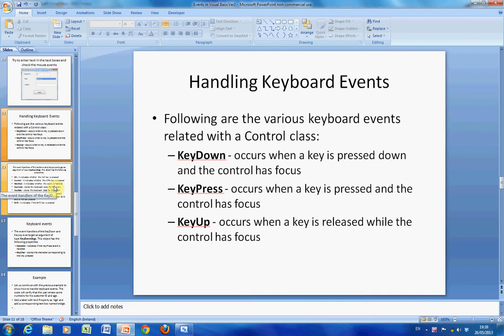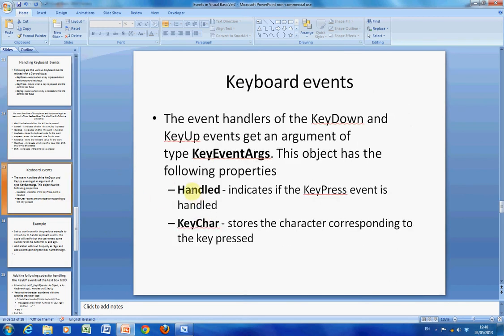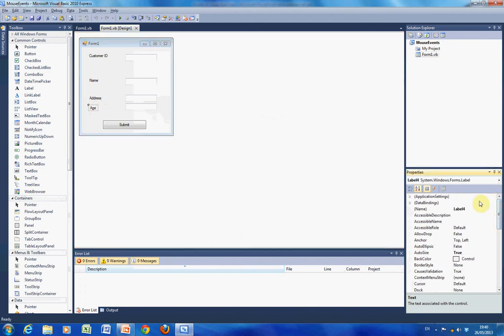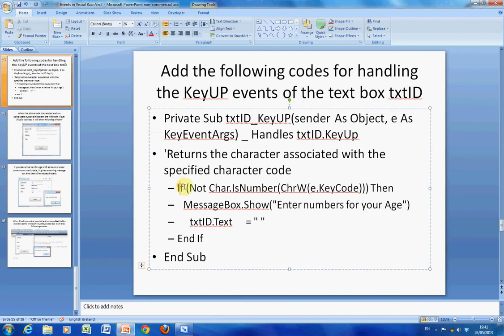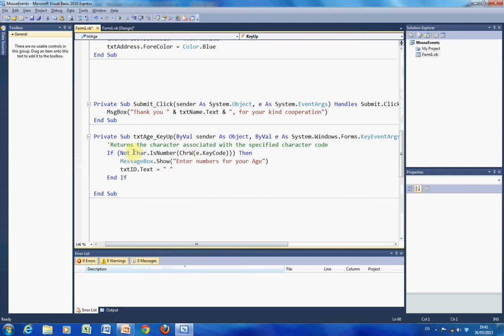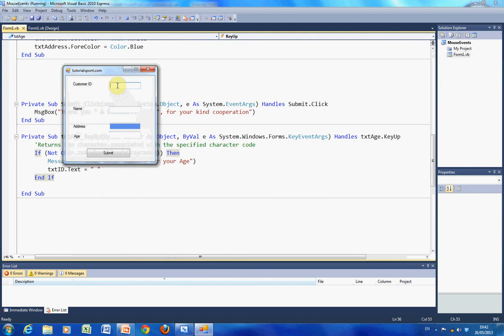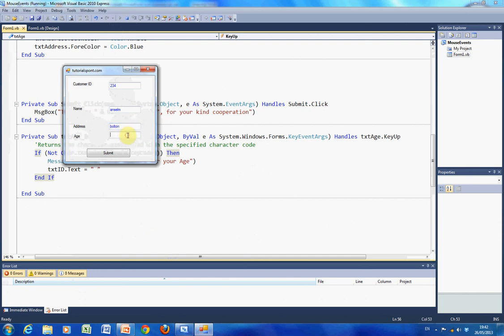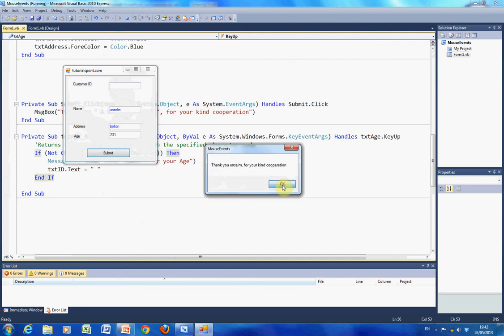Visual Basic Keyboard Events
This video is an easy introduction to keyboard events in visual basic.